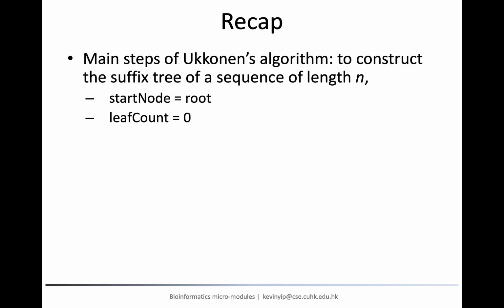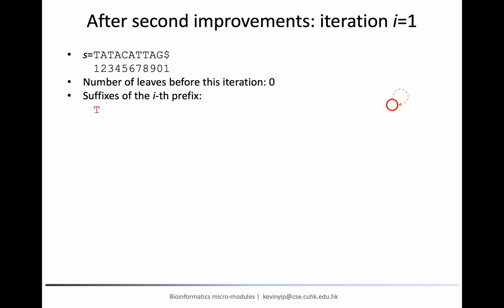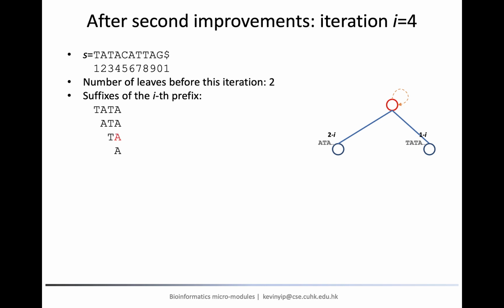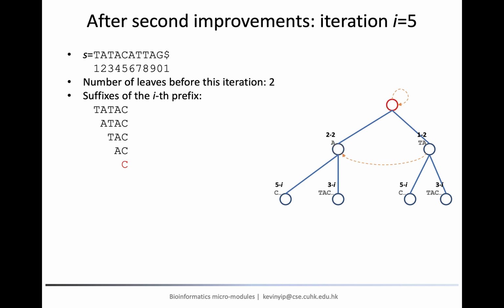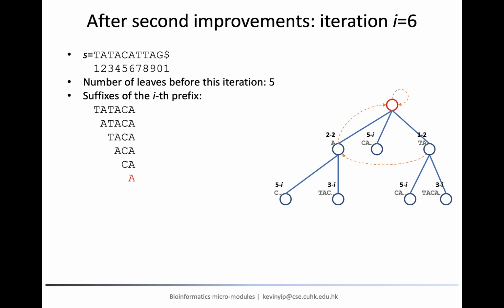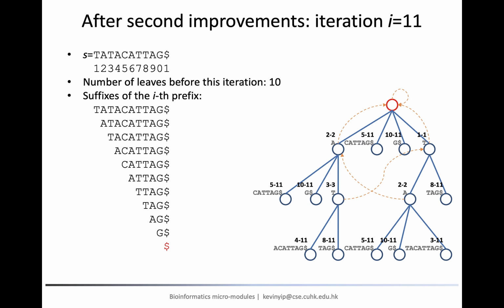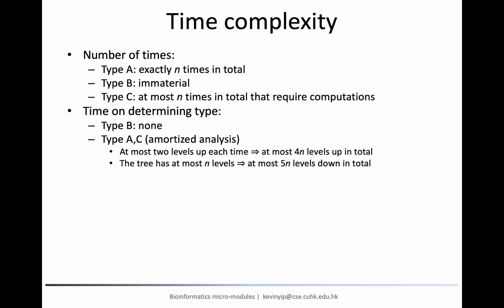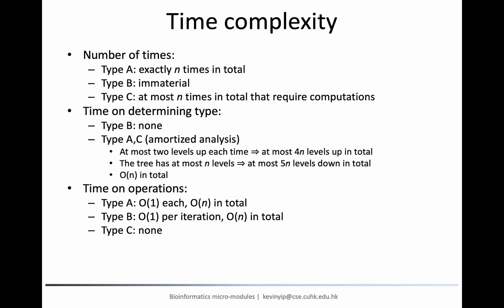20. Demonstration of the Ukkonen’s algorithm